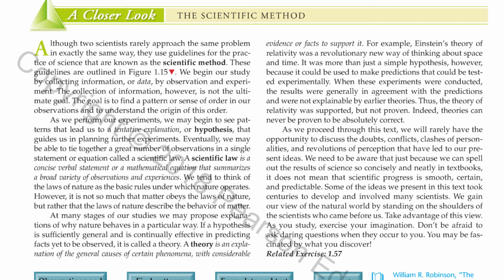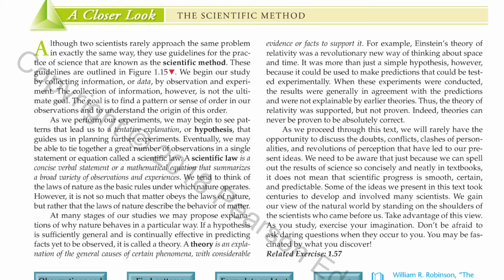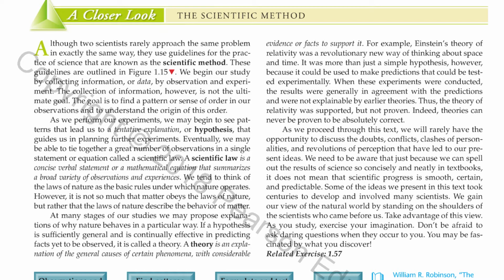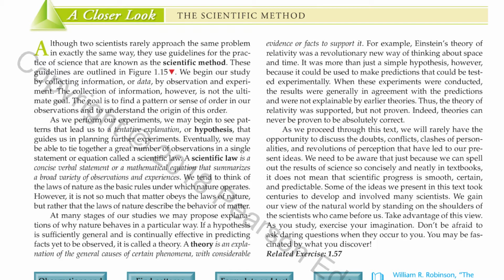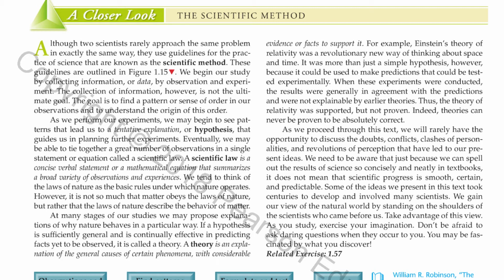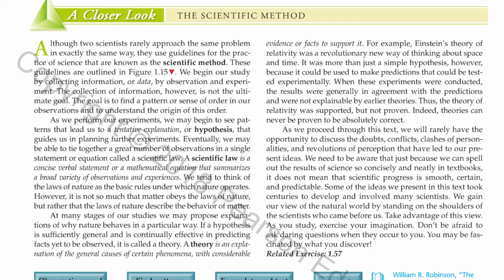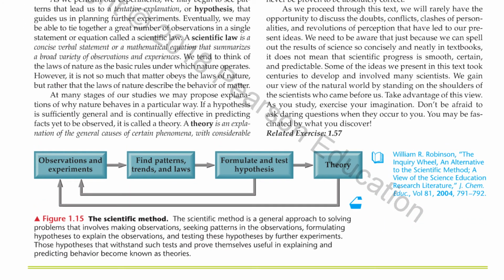1 3 3 Text The Scientific Method